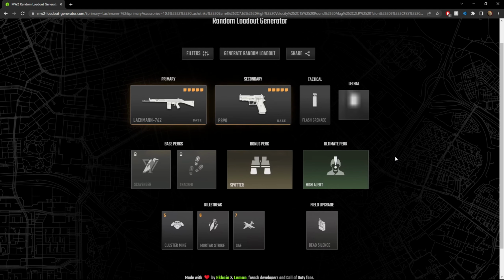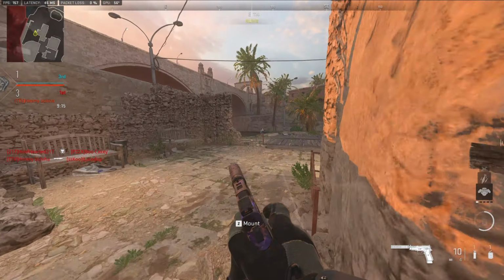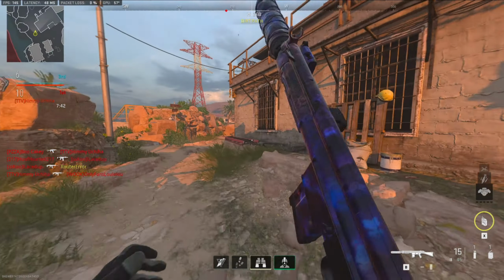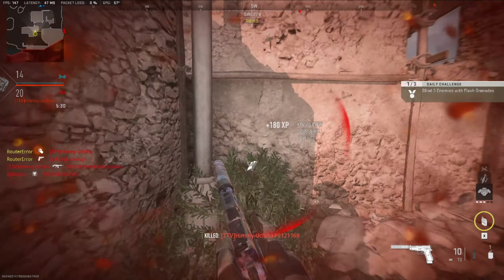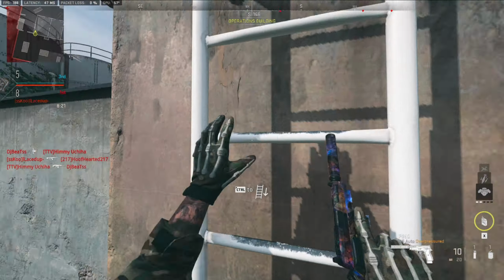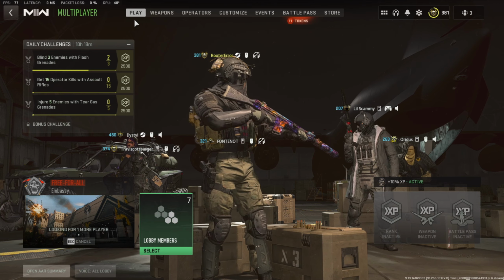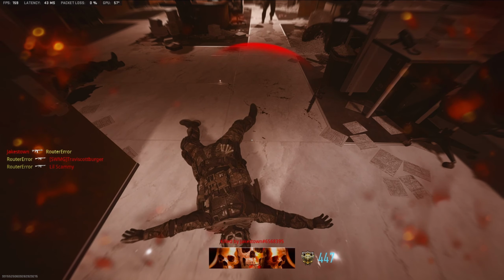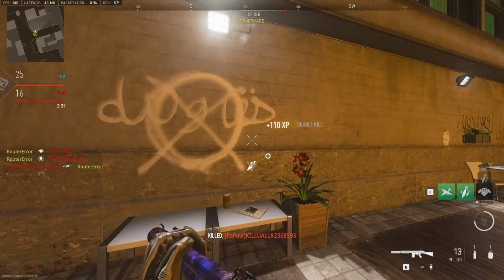The Worst Class I Have had so Far - MW2 Random Class Gen #14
This was the Worst Class I have used so far. This thing had so much recoil.

//ignore
call of duty warzone modern warfare 2 modern warfare II mw mw2 voicechanger voice changer voice effects gold camo gold challenges routererror router error  gaming